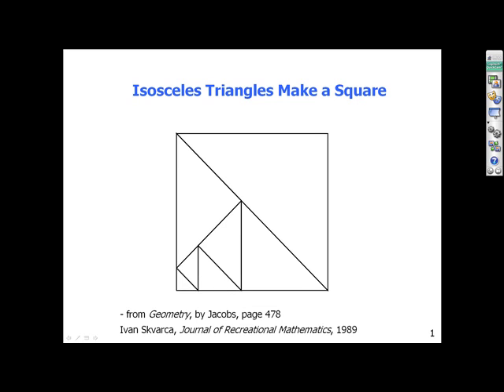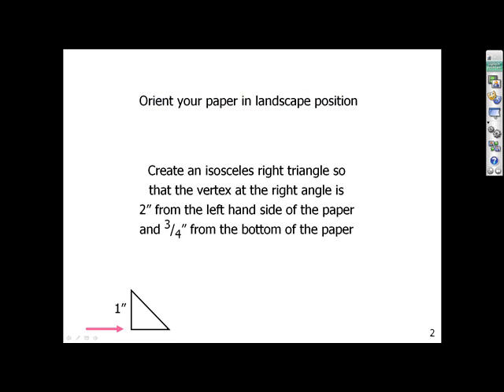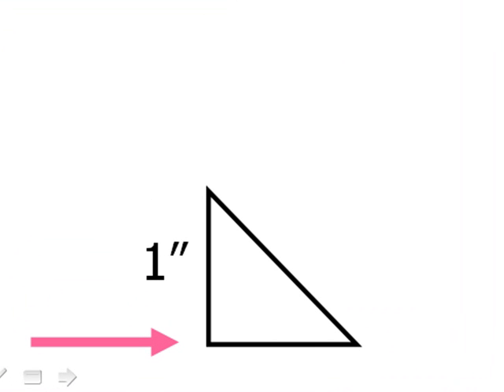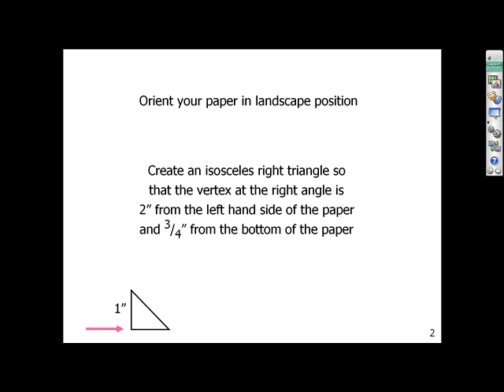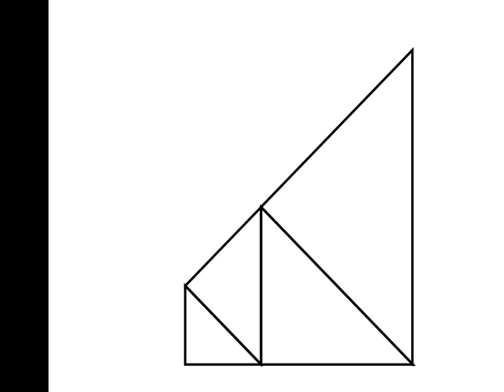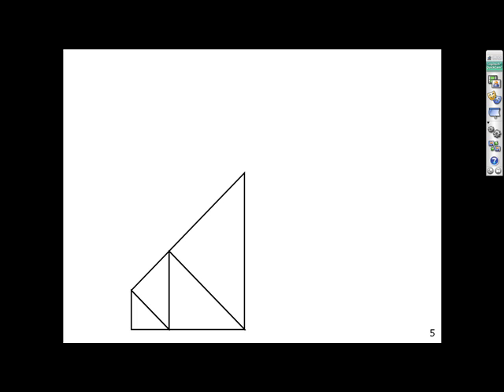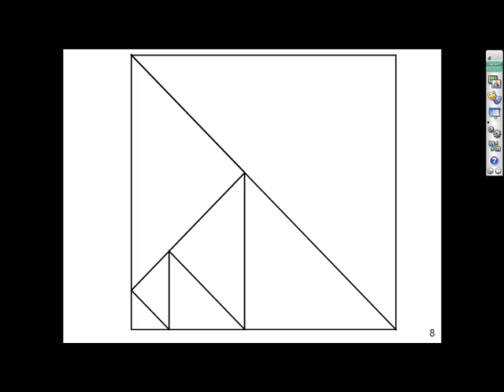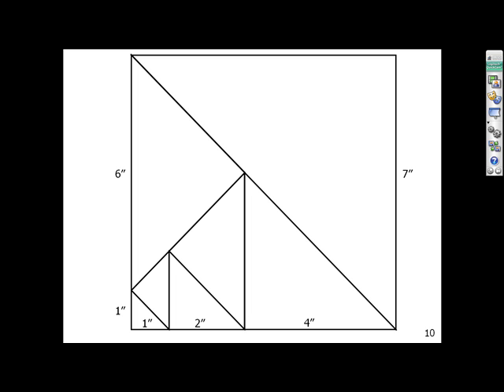Isosceles Triangles Make a Square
Bill Lombard shows how to make a square from isosceles triangles; find many relationships among the triangles.  Distributed by Tubemogul.